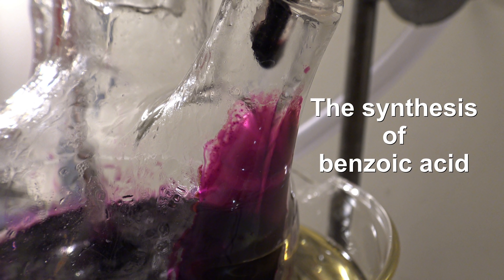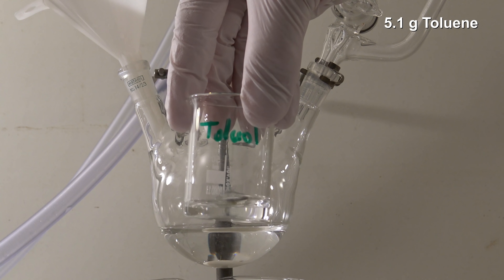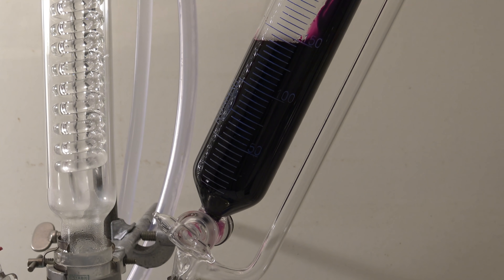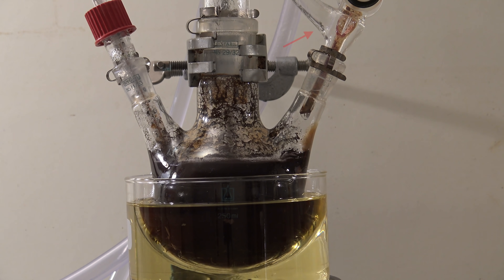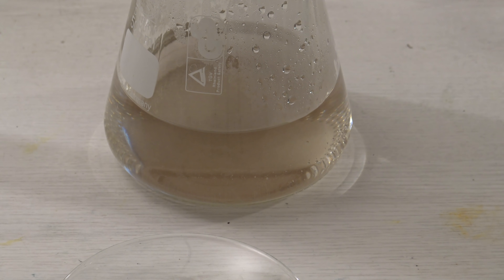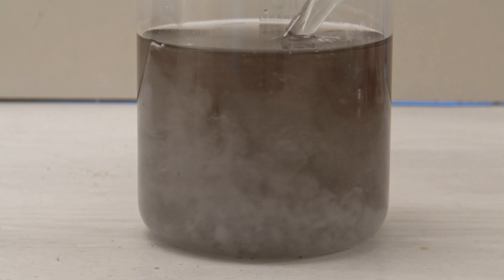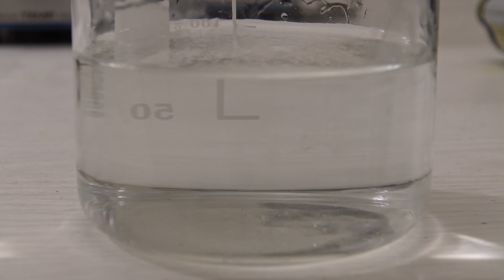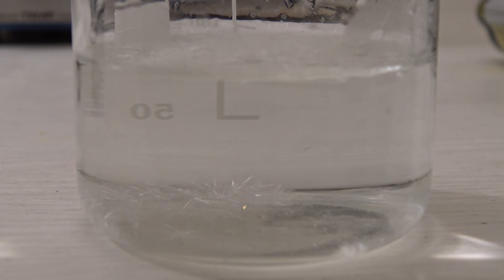Synthesis of benzoic acid (Oxidation of toluene)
In this video the synthesis of benzoic acid is shown. Usually a phase-transfer catalyst is used, but as it can be seen, it still works without one.